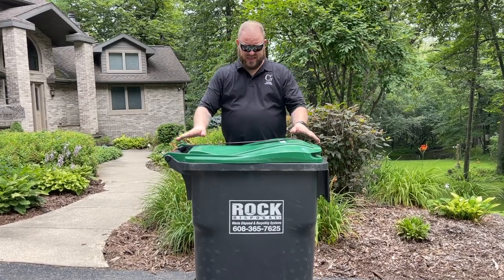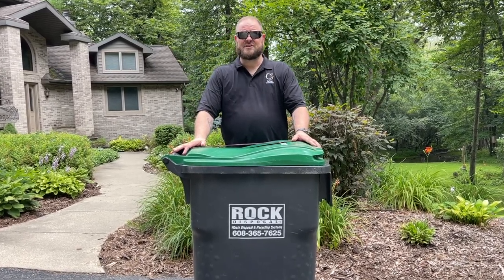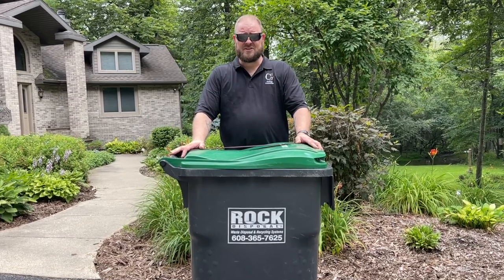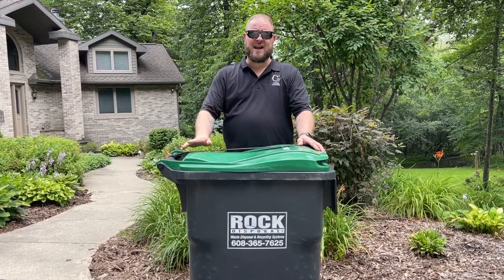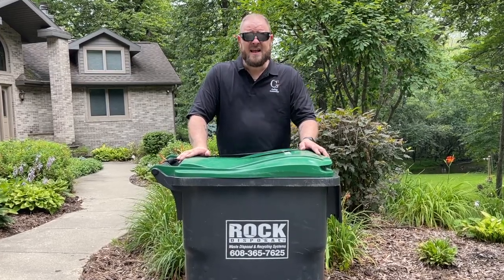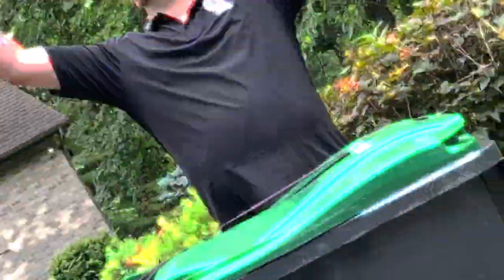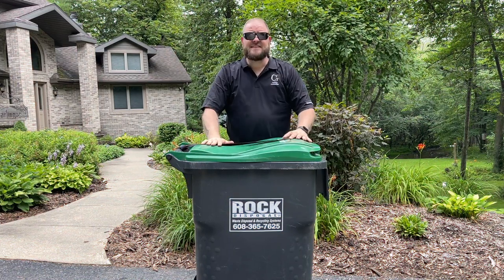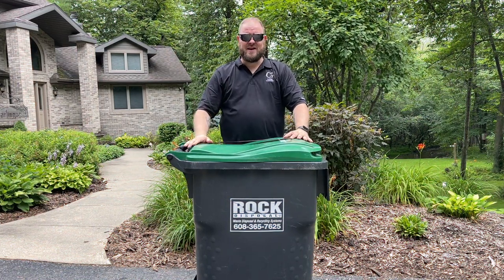Garbage Strap with no tools needed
No preapproval to drill into your trash can
Very simple to fit without having to drill or stick parts to your garbage can, It simply wraps around any configuration of your cans handle
It can be attached to the lids lip or rear wheel axle, making the opening of the lid easy and safe for the waste collector